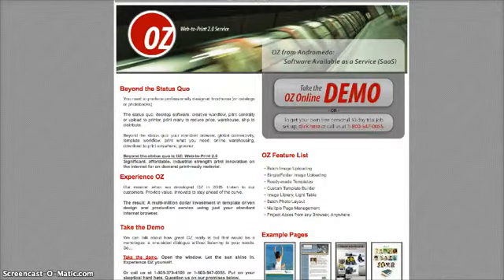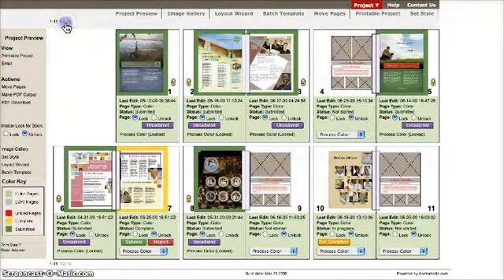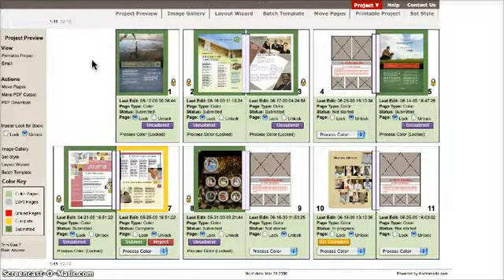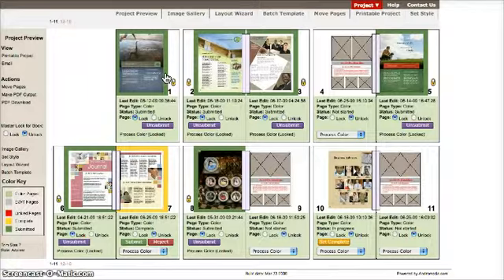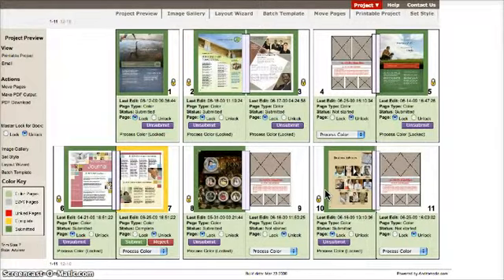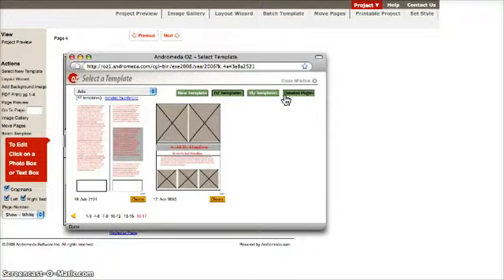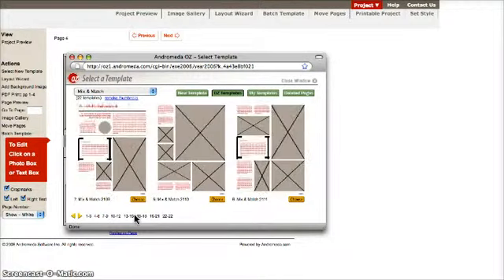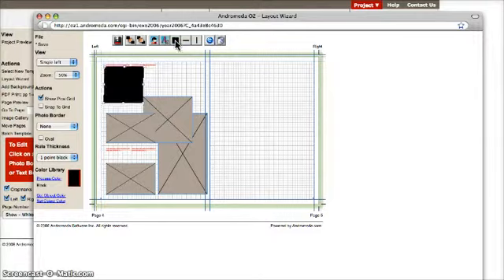OZ Tutorial Video #1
A short tutorial that goes over Project Preview, Template Categories, and Template Editing for Andromeda's Online Custom Publication Service - OZ which can be seen